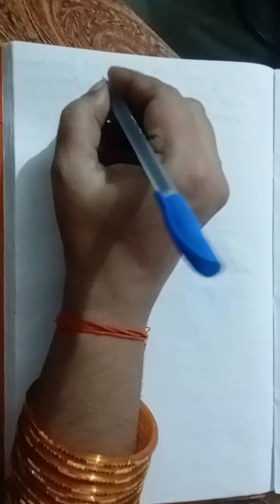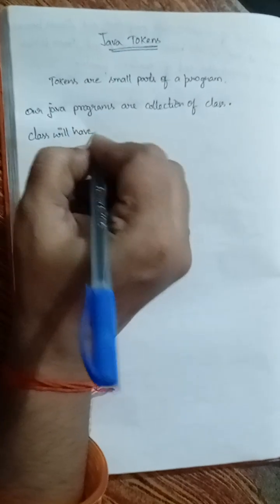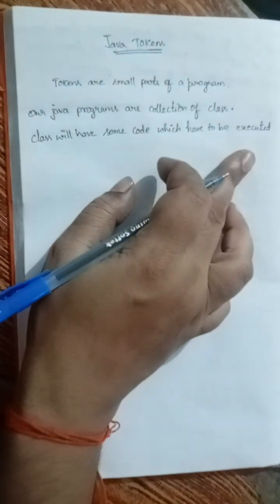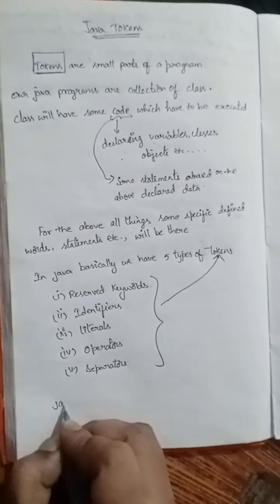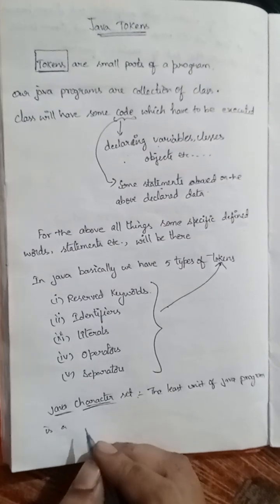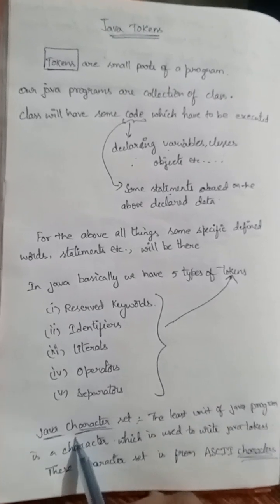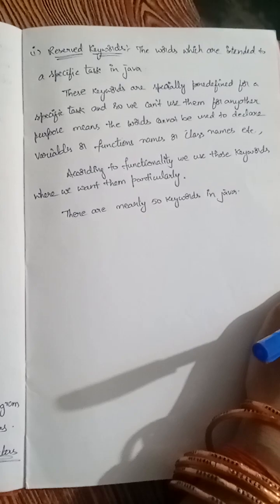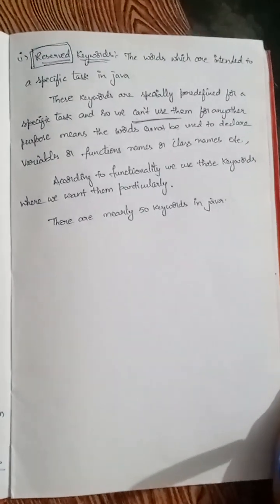Programming with java----Java Tokens